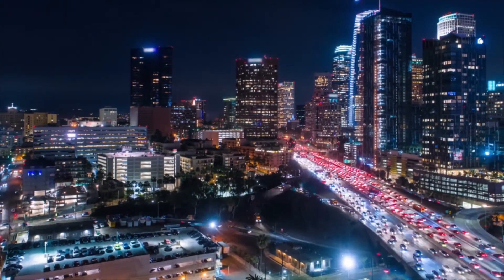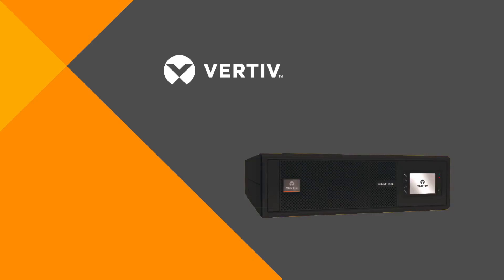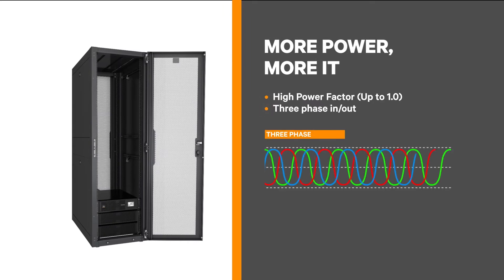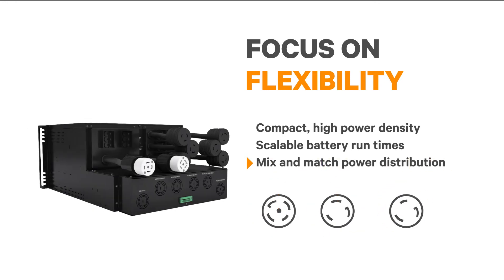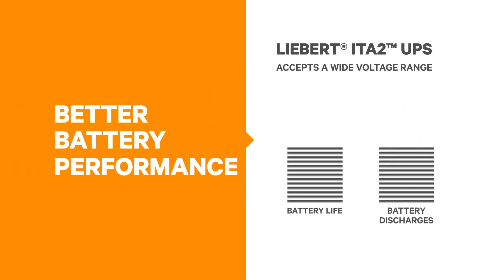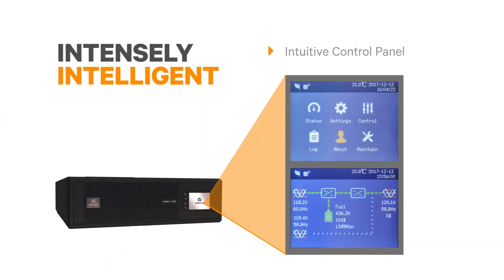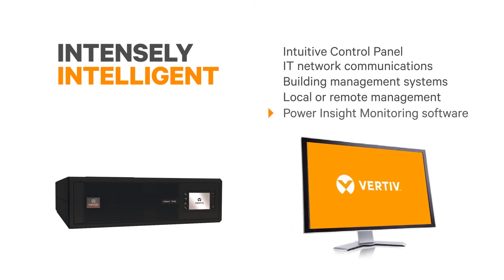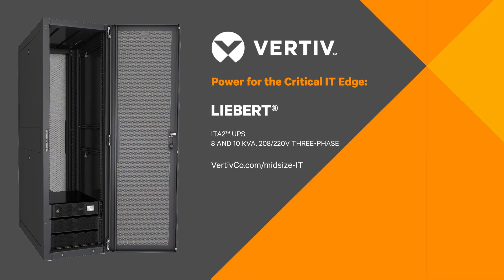Powering the Critical Edge: Liebert ITA2 UPS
"""Powering IT loads is often challenging. They need expanding capacity, greater flexibility, lower costs and faster deployments. The Liebert ITA2 UPS addresses these up to 10kVA.

Benefits
Save space, footprint
Reliable power protection to protect critical systems (stabilizes bad power)
Maximizes rated power output
Extended battery life
Extended backup times available
Low operating costs
Low capital costs
Flexible distribution, mix and match to power a variety of loads
Easy to use, minimizes human error
Local and remote monitoring provides greater visibility
Reduces installation time
Vertiv Services improves uptime while reducing demands on the customer's staff
Features
Compact, high power density design
Online Three-phase (3:3)
High power factor
Rackmount or tower form factor
Scalable battery runtimes
Fast battery recharge
High operating efficiency (Greater Than 93% in dual conversion mode, 99% in eco mode)
Flexible output distribution and cord set options
Controllable output terminals
Wide input voltage range
Maintenance bypass cabinet (optional)
Intuitive control panel
Advanced battery monitoring
Unity network communications card (IT network and building management systems)
Easy to install, wire and operate
Power Assurance Package and LIFE Services options
SNMP MIBs Monitoring (see software downloads)